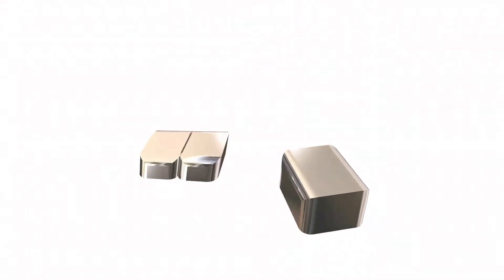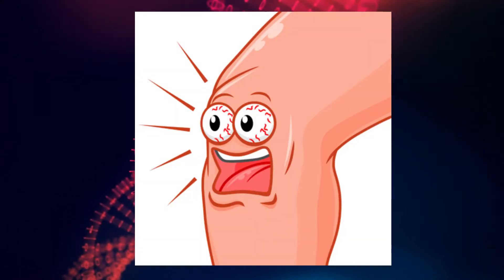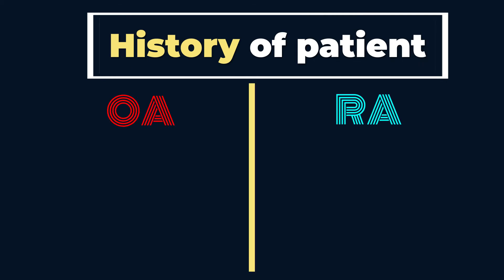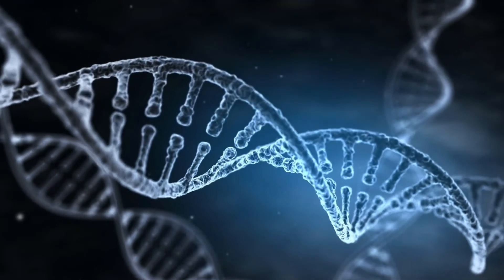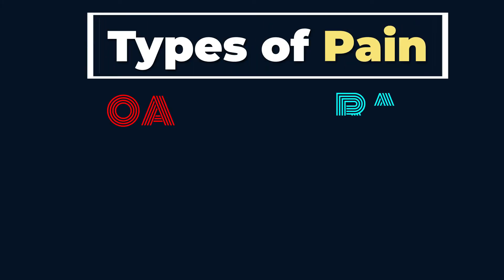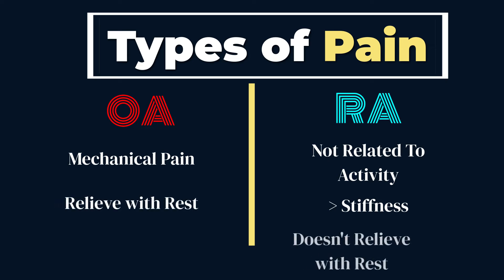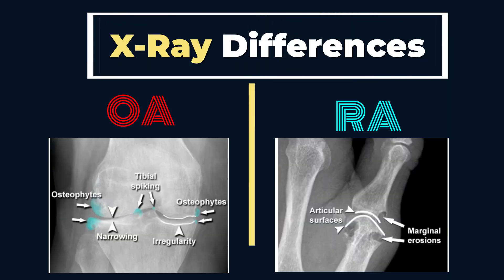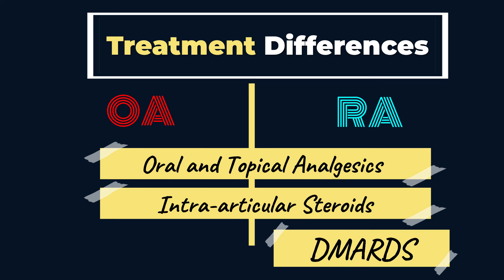OSTEOARTHRITIS VS RHEUMATOID ARTHRITIS | Symptoms, Pathophysiology, Treatment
Are you suffering from knee pain? You probably heard of the term osteoarthritis, but you’ve also come across the term rheumatoid arthritis, yet you’re not quite sure what is it? In today’s video, I’ll break it down for you in 10 easy ways how one can easily differentiate between osteoarthritis and rheumatoid arthritis.

0:00 Intro
0:29 What causes Osteoarthritis and Rheumatoid arthritis
0:59 Age of Onset
1:11 Duration of Symptoms
1:25 History of Patient
2:04 Types of Joint Involvement
2:20 Types of Pain
2:46 Antibody Involvement
3:05 Inflammatory Markers
3:19 Xray Differences
3:31 Treatment Differences

► Fast Acting Pain Relief Cream Suitable For All Arthritis

►Amazon Basic Care Lidocaine Patch, 4% Lidocaine

► Knee Pain Relief Orthotics | Shock Guard

►BraceAbility Nonslip Knee Support

💊 Kirkland Signature Extra Strength Glucosamine | MSM

Osteoarthritis vs rheumatoid arthritis
rheumatoid arthritis
osteoarthritis
osteoarthritis vs rheumatoid arthritis pathophysiology
osteoarthritis vs rheumatoid arthritis mnemonic
osteoarthritis vs rheumatoid arthritis symptoms
osteoarthritis vs rheumatoid arthritis nursing
arthritis
rheumatoid arthritis treatment
osteoarthritis treatment
what is rheumatoid arthritis
osteoarthritis vs ra
ra
oa
rheumatoid arthritis symptoms
rheumatoid arthritis pathophysiology
osteoarthritis vs rheumatoid
rheumatoid arthritis vs osteoarthritis nursing
knee pain
knee osteoarthritis
osteoarthritis treatment
doctor says